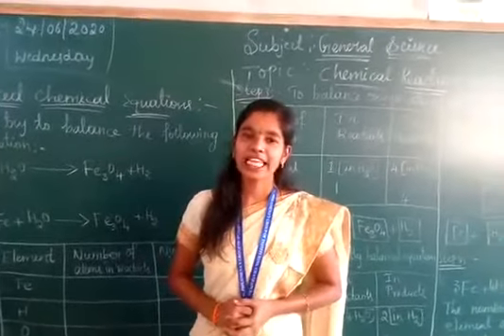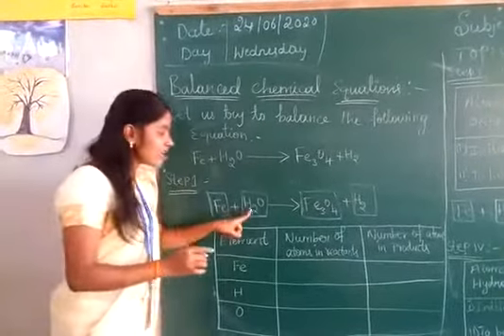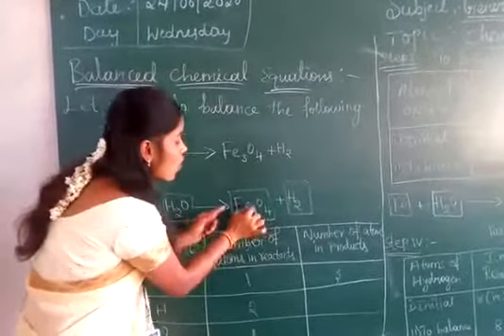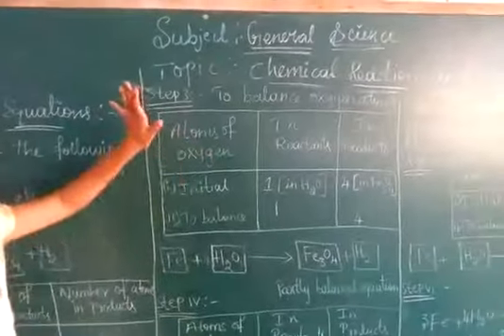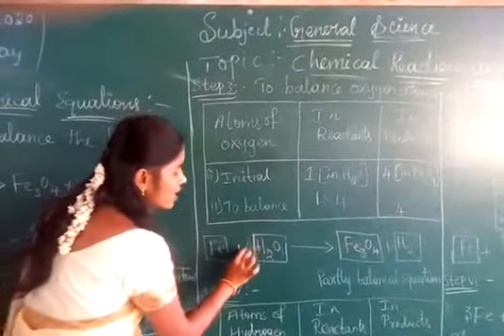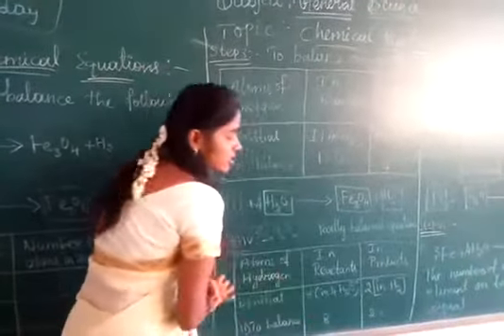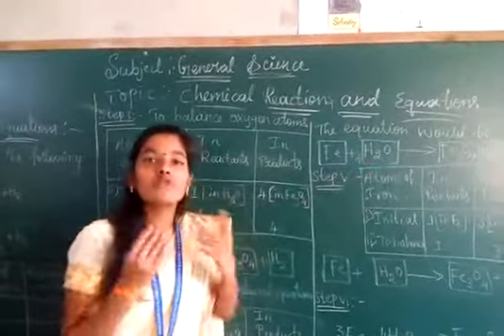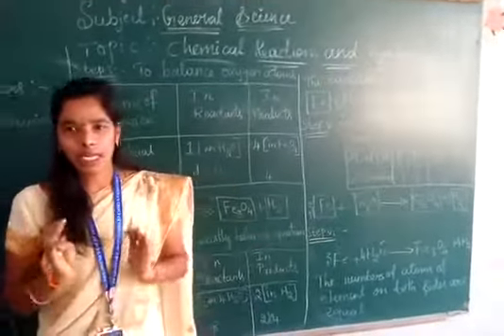science 10th standard chapter 1 -chemical reactions and equations part 5,